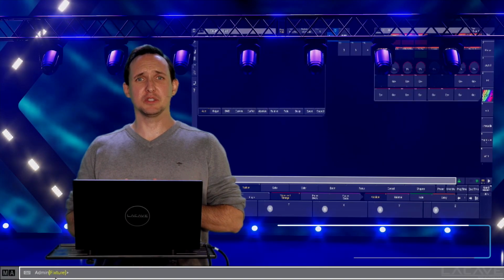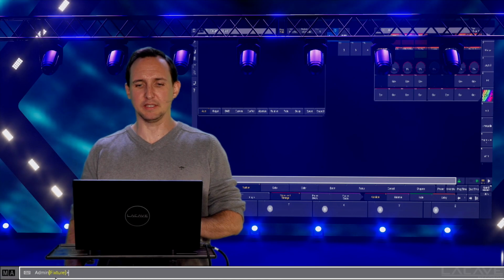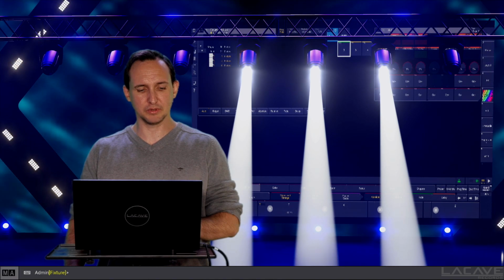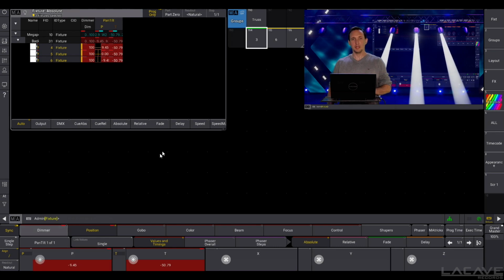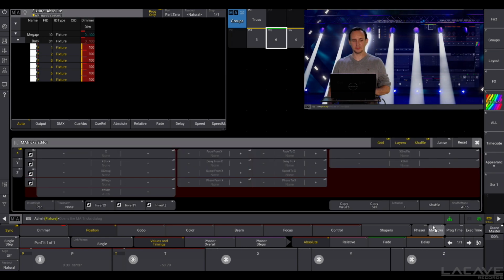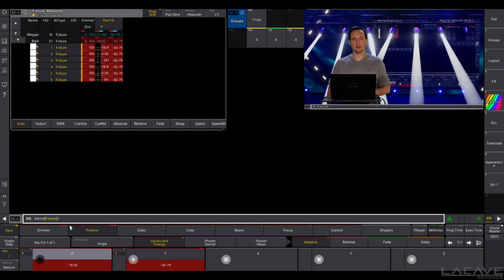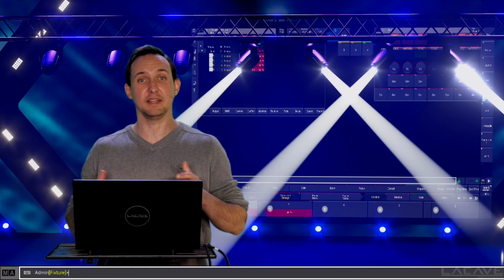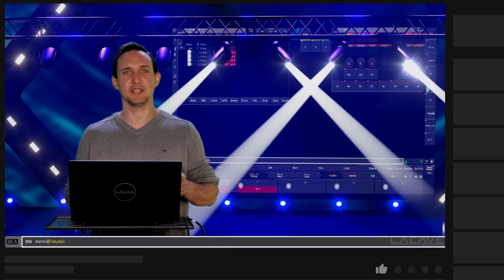Group Fan/Align grandMA3QuickTips 003 // Lacave-Insight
🟢 Grouping + Align combined - How to quickly create great Position fan alignments